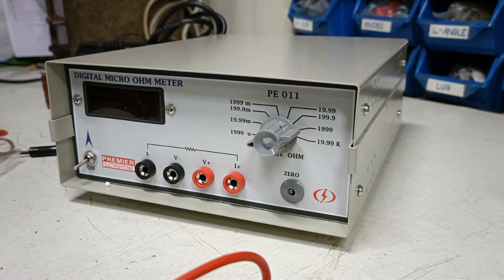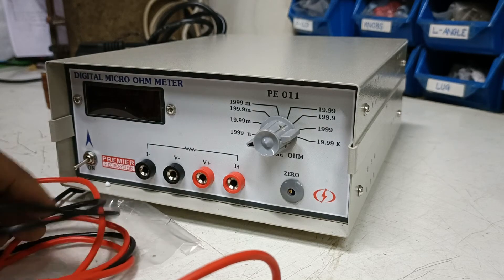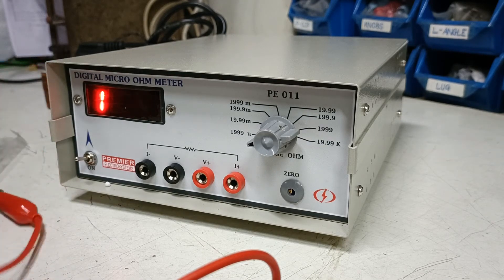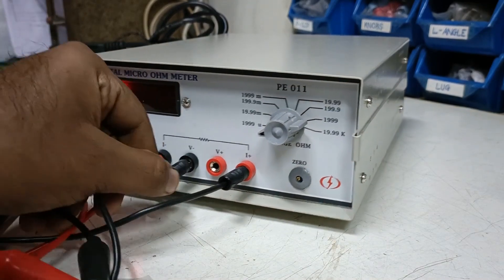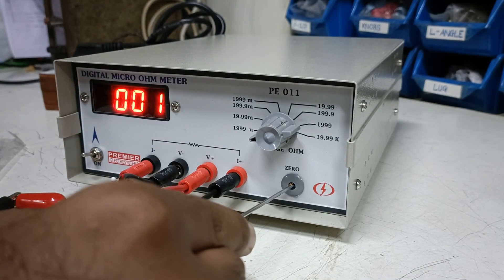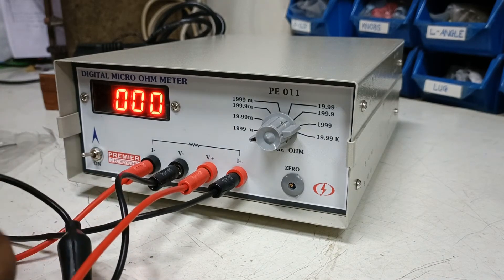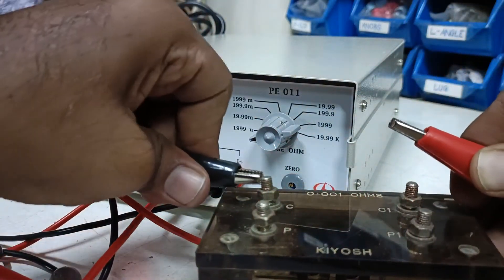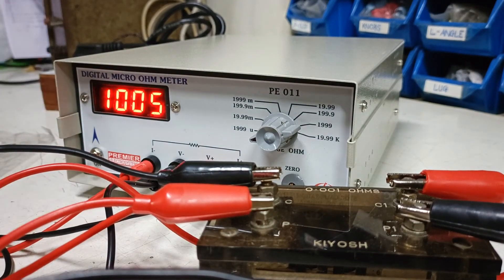Premier's Micro-Ohm Meters: Precision and Efficiency Redefined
Premier Electrosystems presents an informative video on micro-ohm meters, the essential tool for precision resistance measurement. In this video, we dive into the fascinating world of micro-ohm meters, exploring their capabilities, applications, and benefits in various industries.

This video is a demonstration of PE 011- Premier's Micro Ohm Meter.
This meter is used to measure resistance from 1 micro ohm to 20 Kilo Ohm.

There are several industrial applications of this, more often it is used for checking metallic coating resistance, especially in aeronautics, ground connections and continuity measurement, resistance measurements of heaters, motors and transformers, contact resistance measurements on breakers and switches, speciality component value measurement, electrical cable resistance measurement, mechanical bond tests, Wire to terminal connections, and several other very low resistance uses.